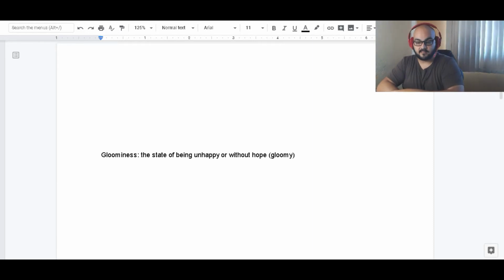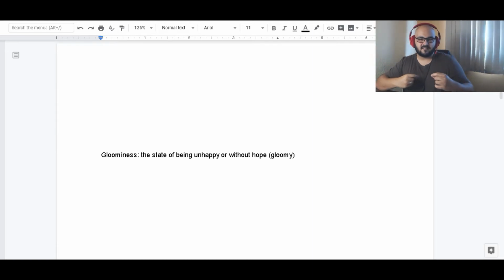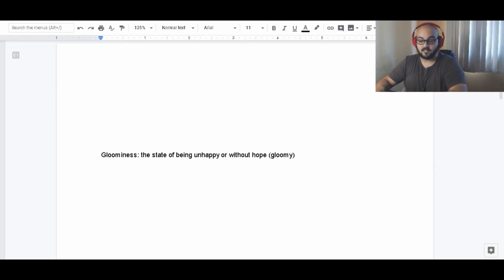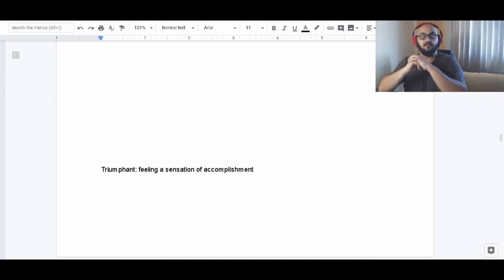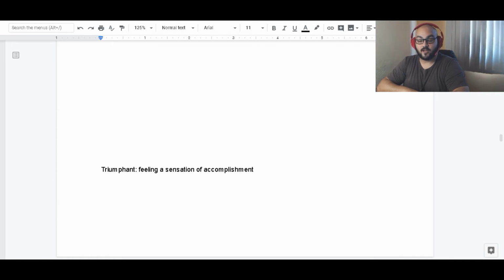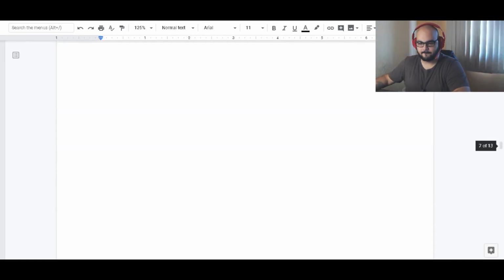Speaking Practice 1 - Preparing for IELTS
In this episode you're going to have the chance to practise your speaking skills. I tell you how.